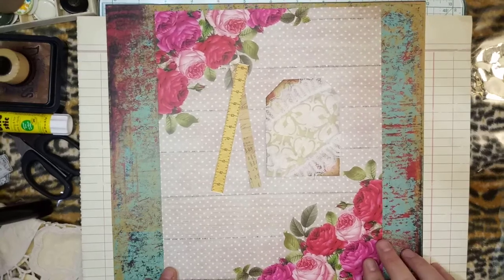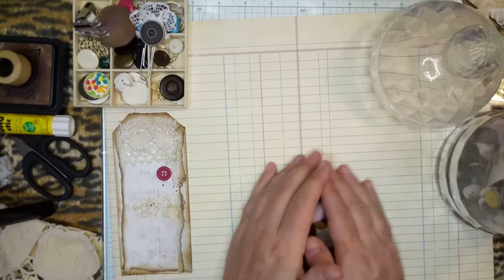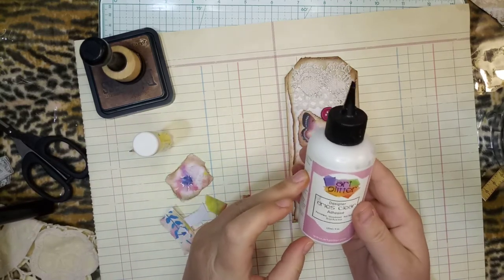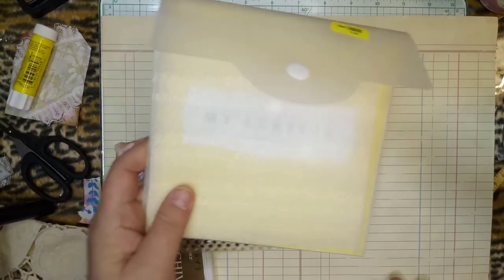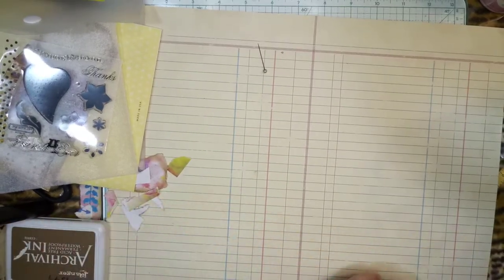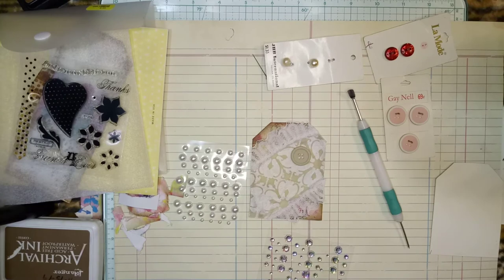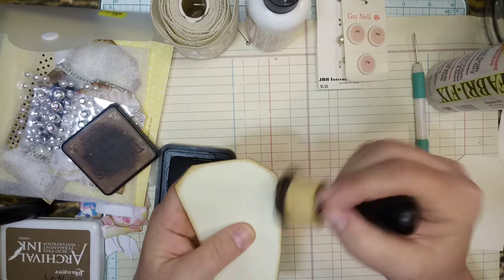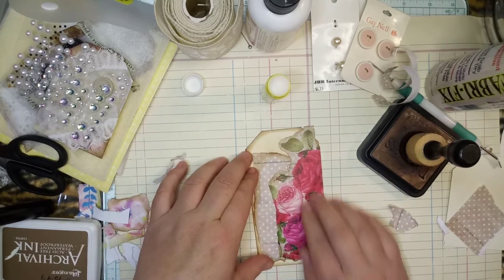Craft and Chat with me! Making tags.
Casual crafting and chat making some tags. I am sorry for the ending getting cut off by 3 minutes. I will try and show the finished tags in a future video!

Etsy..